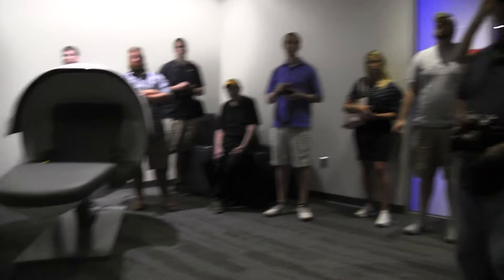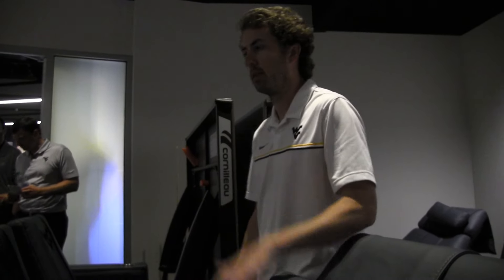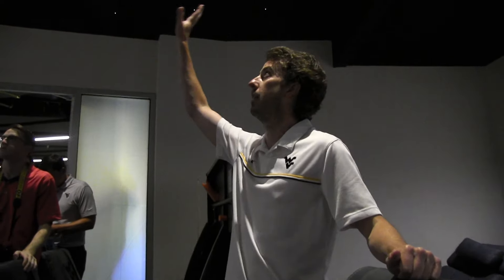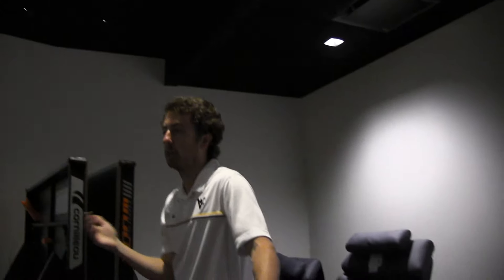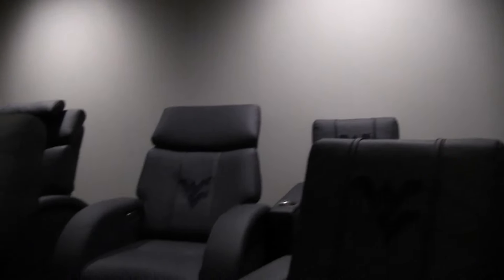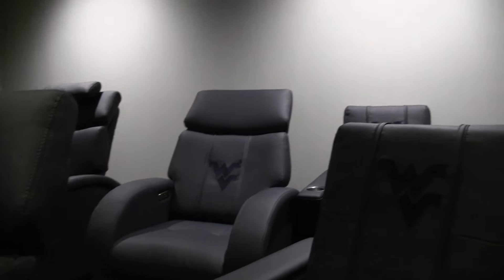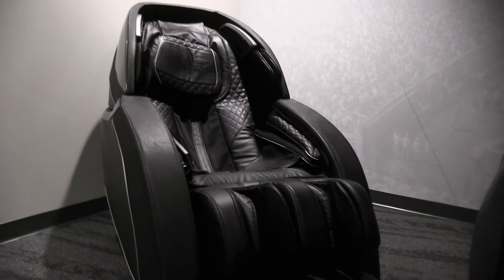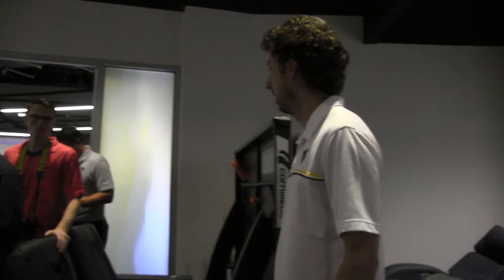BlueGoldNews.com: WVU Football Puskar Center Renovations III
West Virginia staffer Patrick Johnston joins head coach Neal Brown in describing some of the amenities of the player area, including a sleep center